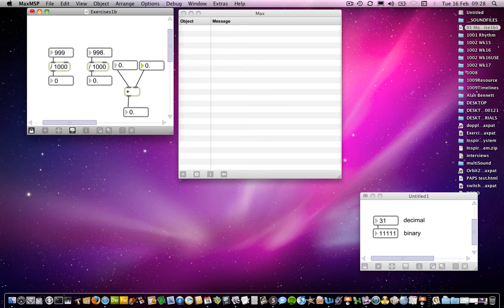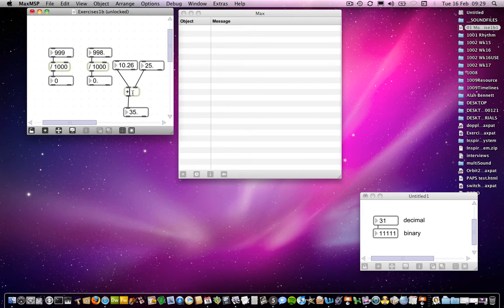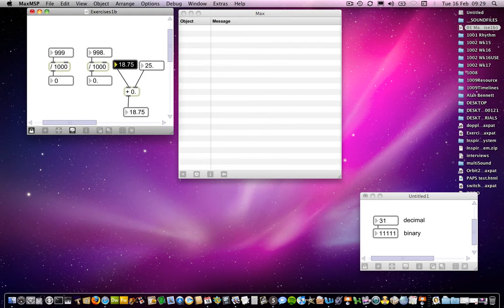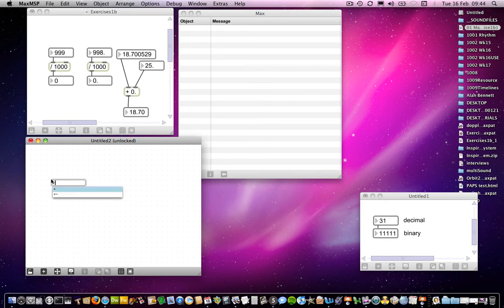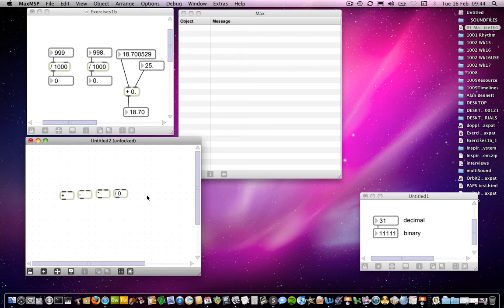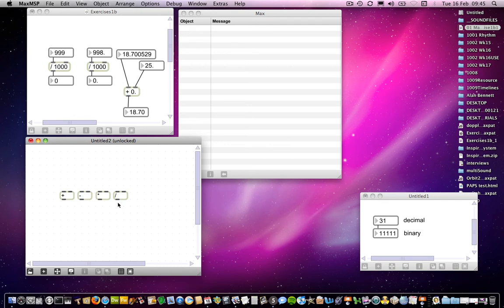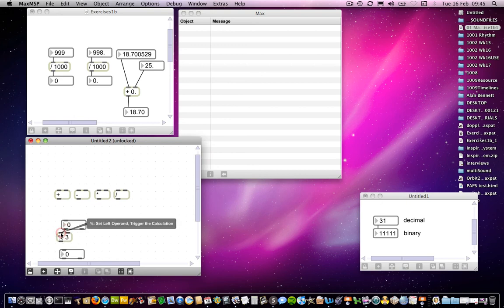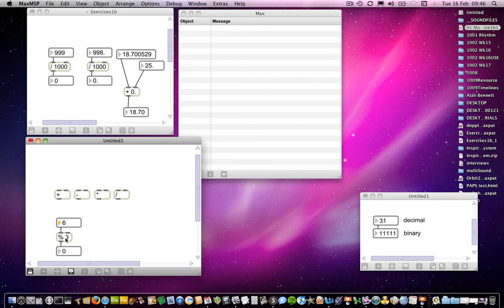Max MSP Tutorial 01b2: Some basic but critical issues [2]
Some critical issues.